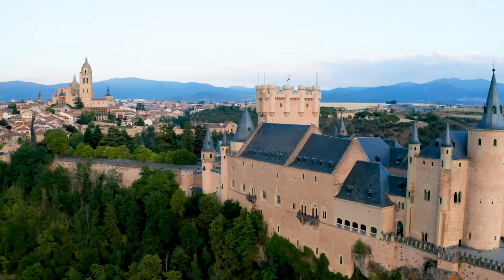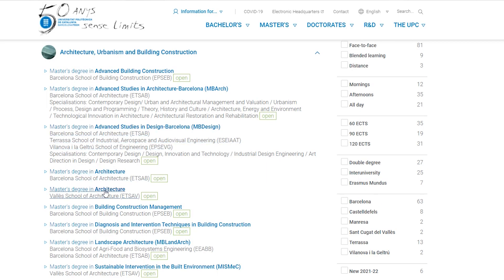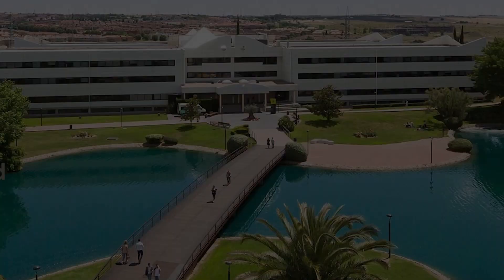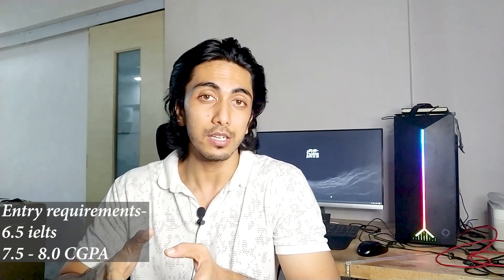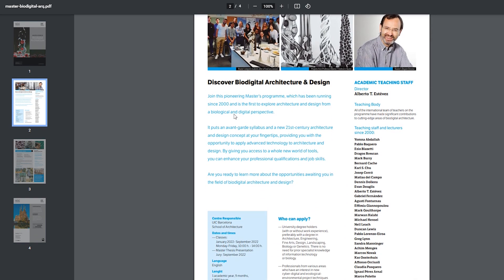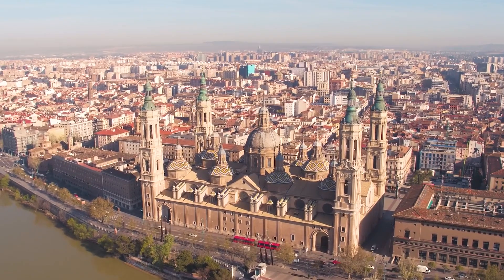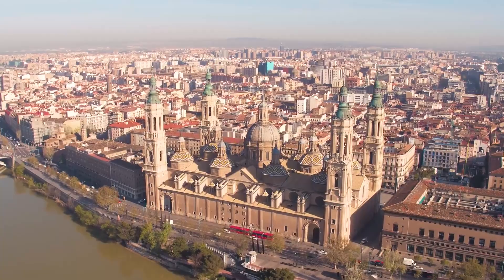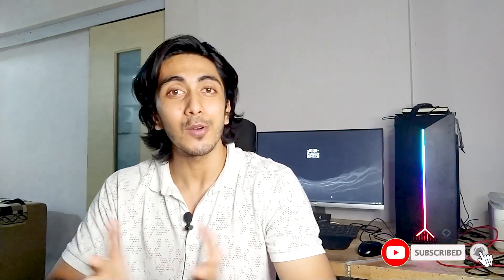Masters In Spain | Best Colleges | Architecture | Fees | Entry Requirements & Work Visa - 2021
Hey Guys
here are the three colleges link -
Universidad Europia

I will Keep updating this list as i find more info !!